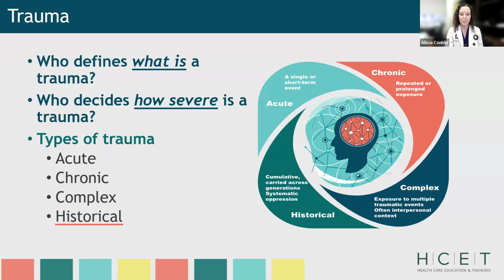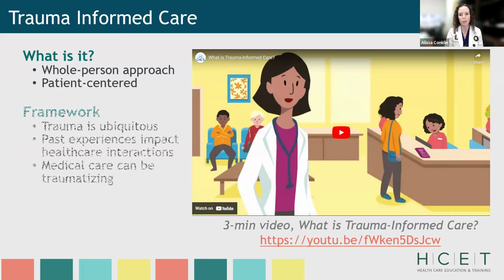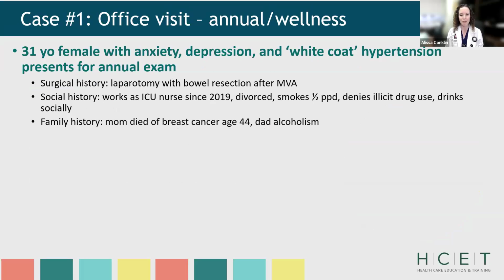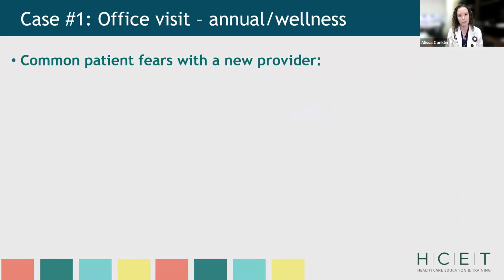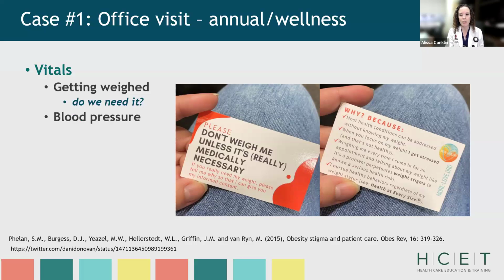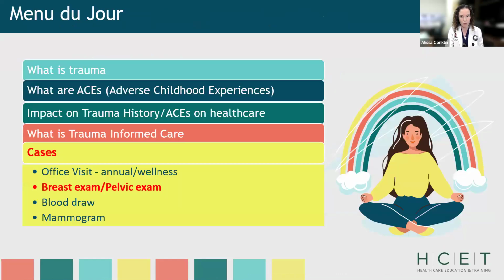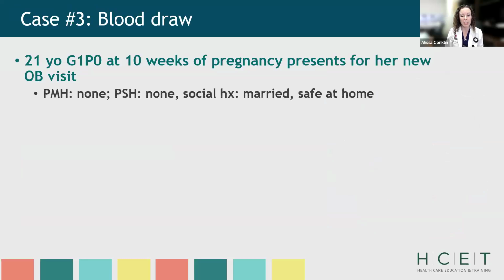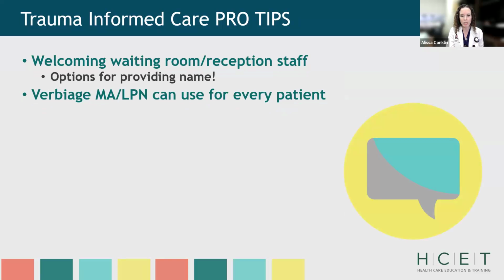Implementing Trauma Informed Care: A Case-Based Approach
Join us for an enlightening webinar that delves into the intricate web of trauma and explores the profound impact of adverse childhood experiences (ACEs) on long-term health outcomes. This webinar is an essential session designed for healthcare professionals, educators, caregivers, and anyone seeking a comprehensive understanding of how to best support those who have experienced trauma.

Here is what you can expect to learn at this event:
• What trauma is and the impact of ACEs on health outcomes
• The definition of trauma-informed care
• The benefits of utilizing a trauma-informed approach to care
• Opportunities and strategies to implement trauma-informed care

Presenter:
Alissa Conklin, MD
Assistant Professor of Clinical Obstetrics & Gynecology
Indiana University